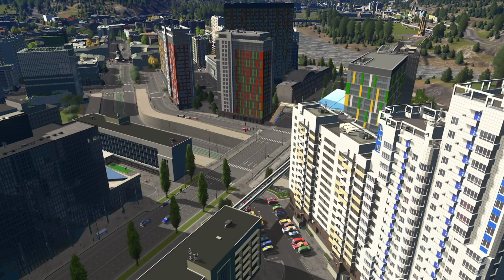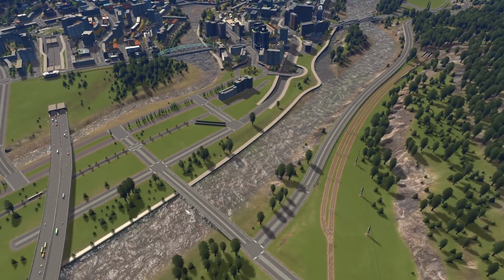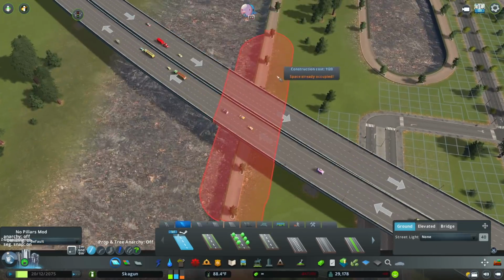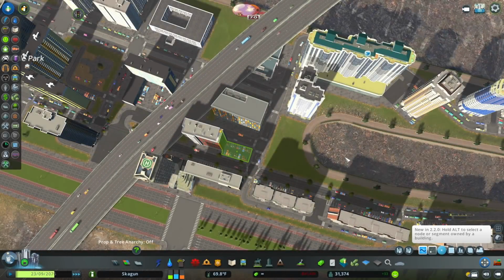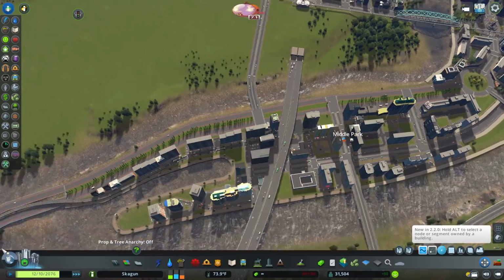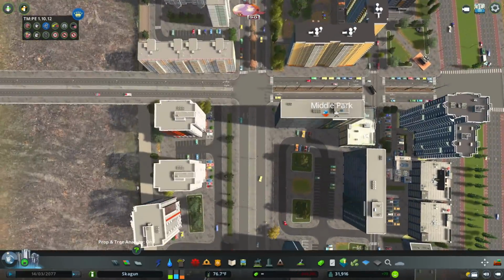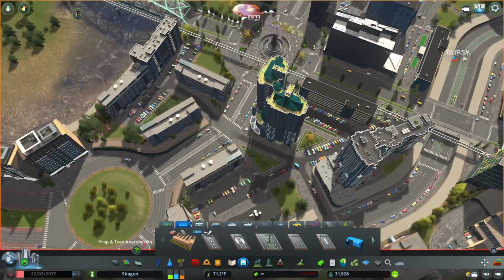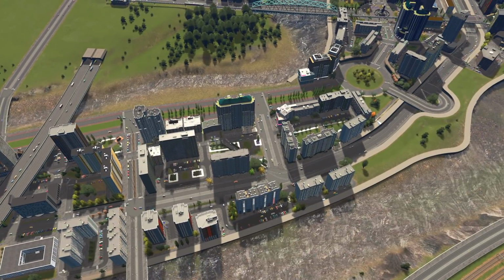UPPER CLÁSS RESIDENTIAL PENINSULA | Cities Skylines | Ep 13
A large expansion in Samivostok! Over 2 hours of work condensed right down to a 20 minute video. The aim of this video was to create a new upper class high density transition between existing areas towards the future downtown area. The construction on this whole peninsular has now opened a lot more (easier) doors for future building.